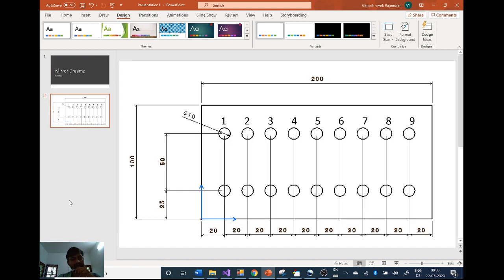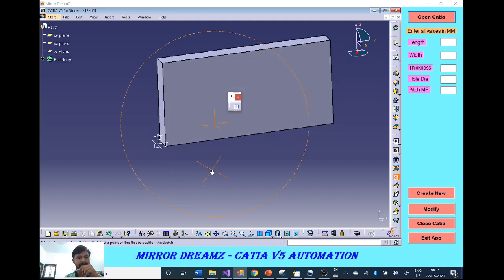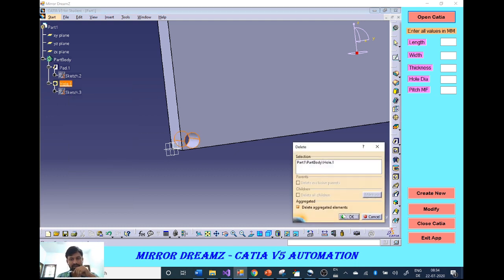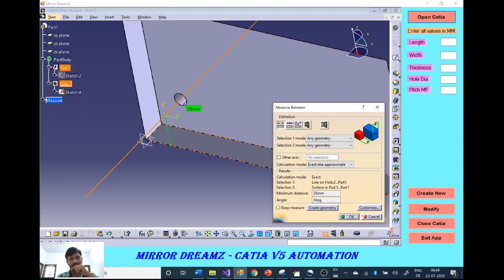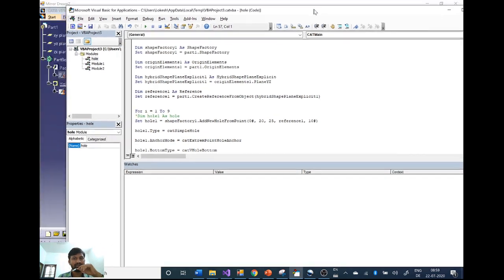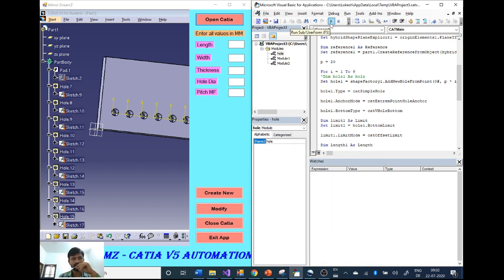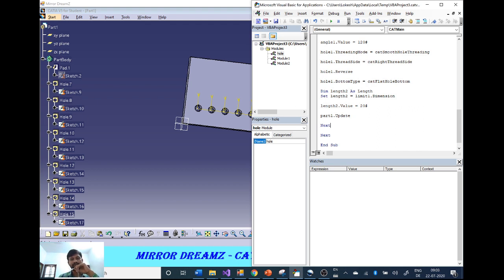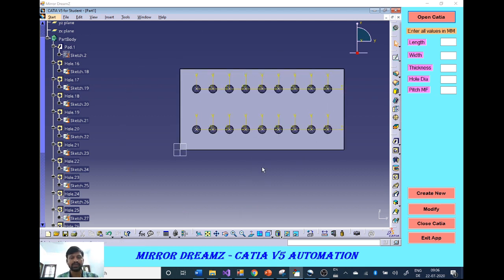Basic CATIA V5 Automation | Create Pattern using Macro Part 1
This video teaches how to create a pattern using a macro. This is part 1 video the topics coved are for loop and if condition.